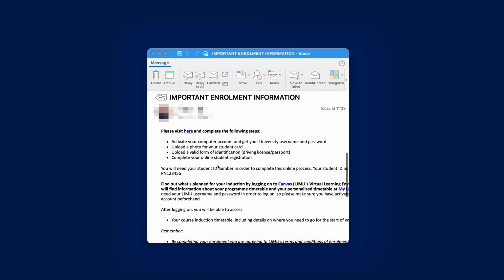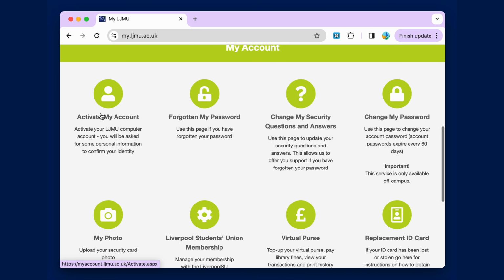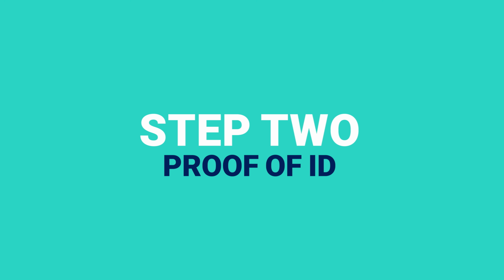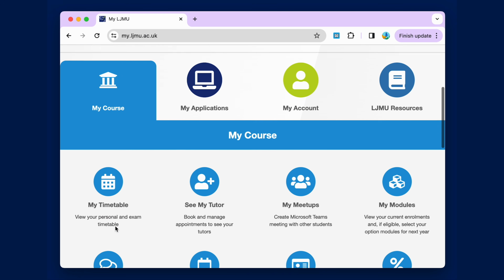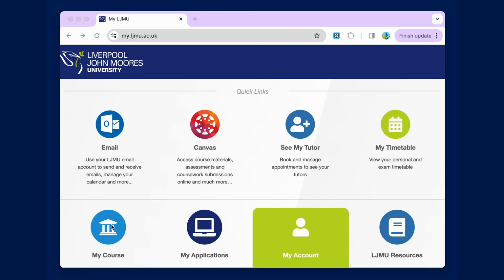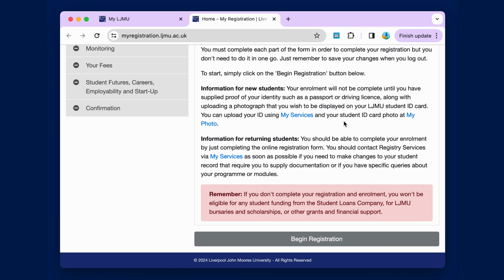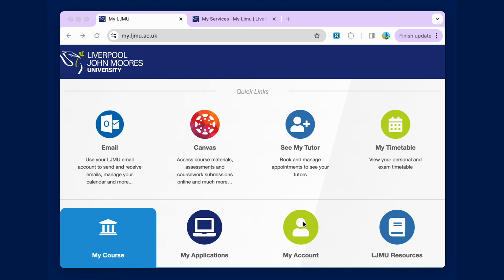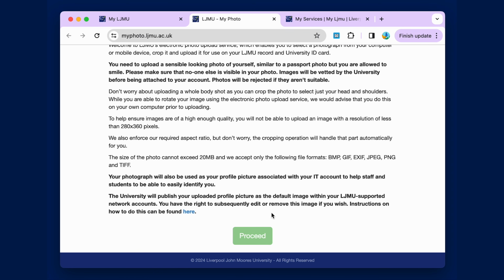Student registration at LJMU: a guide for students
Follow our step-by-step guide to completing your student registration.

You can do this once you have received an email from us confirming your place at LJMU. You will need the student ID number from your email to complete your registration.

Registration involves activating your LJMU account, sharing information and documentation about yourself, and uploading a photo for your student ID card.

If you are an international student, don't forget to watch our additional video that explains the extra documentation you need to share with LJMU to complete your student registration.